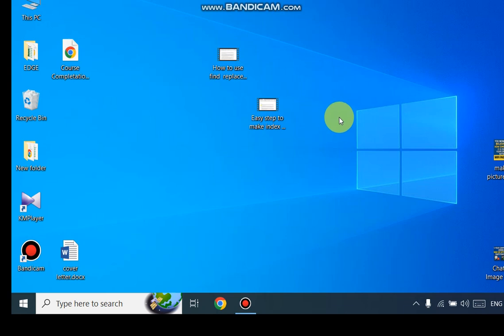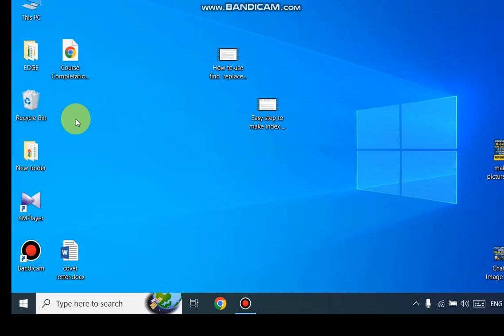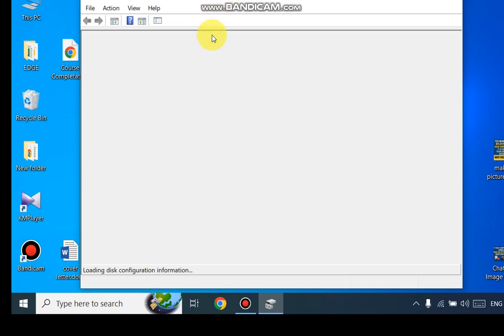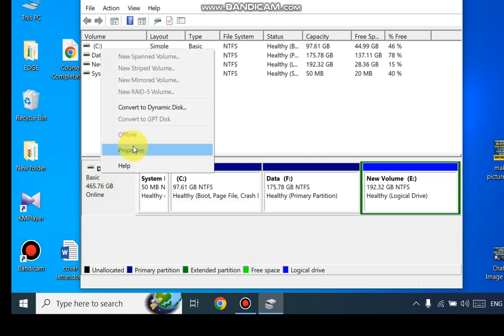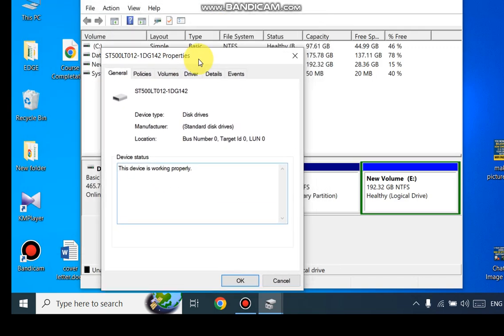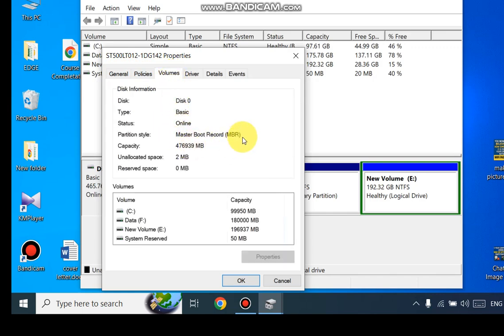Is Your Computer Using MBR or GPT Partition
Are you unsure whether your computer's hard drive is using MBR (Master Boot Record) or GPT (GUID Partition Table)? Understanding your disk's partition style is crucial, especially when upgrading your system, installing a new operating system, or troubleshooting boot issues